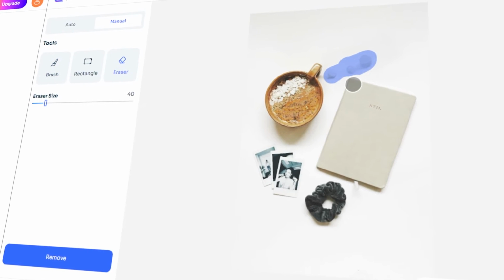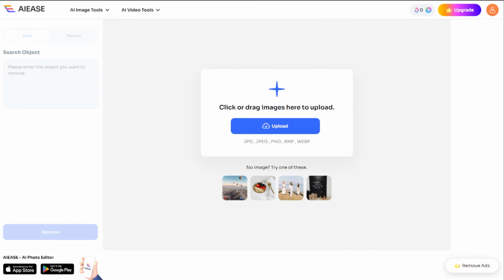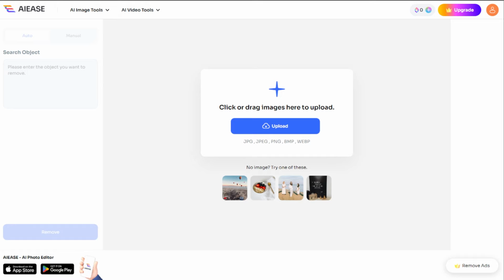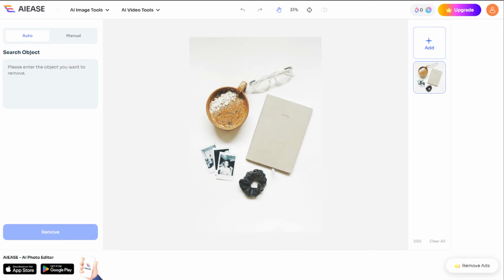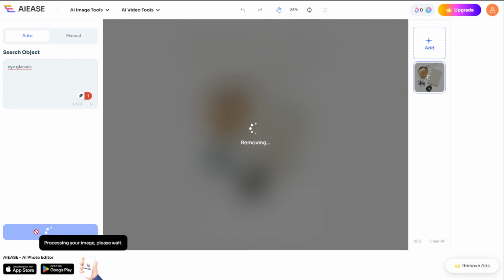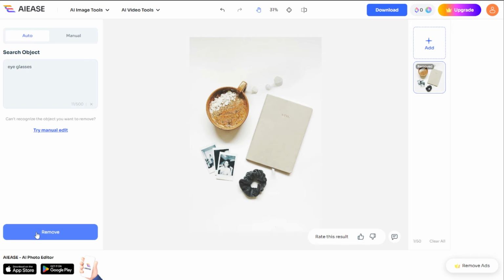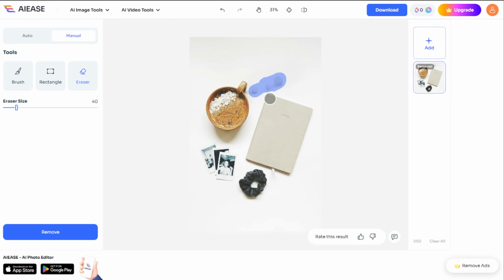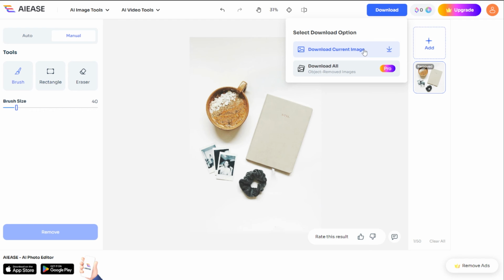How to Remove Objects from Images Quickly Using AI (Free AI Object Eraser Tool)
In this tutorial, we'll show you how to remove unwanted objects from images using a free AI tool. You'll learn how to upload your photo, highlight the object you want to erase, and let the AI seamlessly fill in the background—perfect for cleaning up distractions or enhancing your composition.